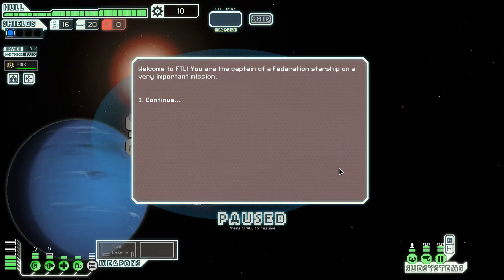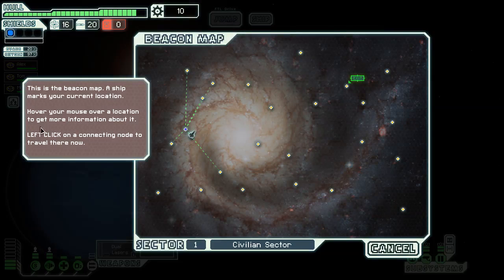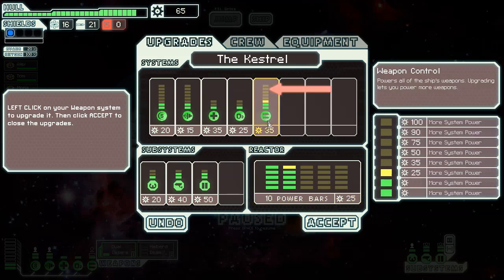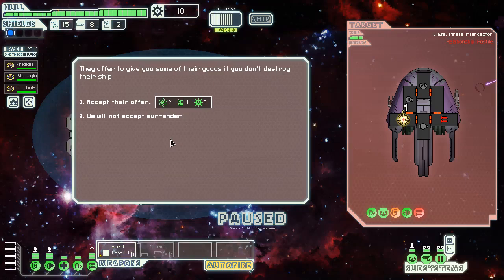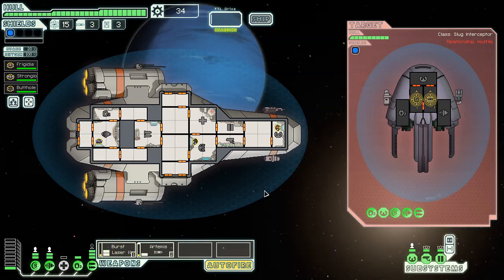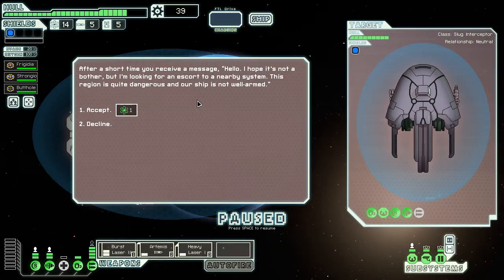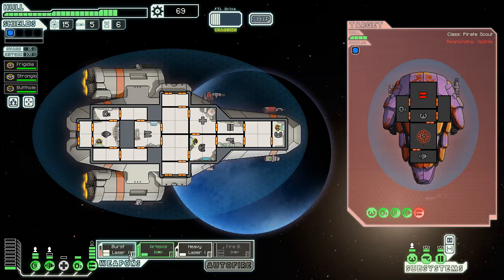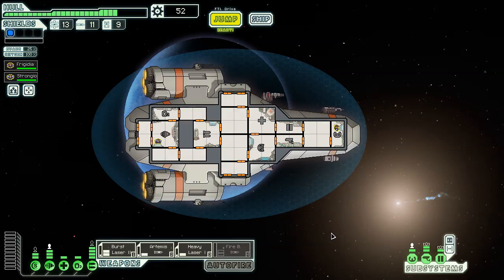Blargh! FTL - Flight of The Sphyncter, Episode 1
In FTL: Faster Than Light, you control a doomed spaceship full of doomed people that carry futile dreams and impossible hopes in their hearts. They will invariably gets crushed by insurmountable odds.
Okay, winning IS possible. But you're not terribly likely to get there...

I wrote a book and it's really cool!

Two new and exciting videos of whatever I'm playing, every day except Sundays. I take a break Sundays because seriously, breaks are nice.